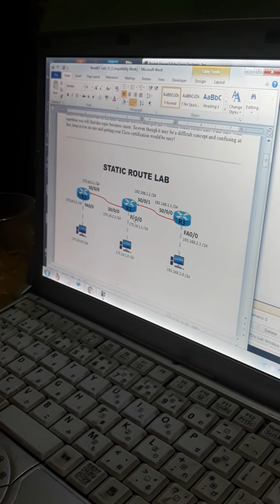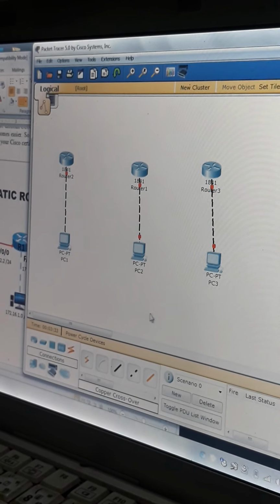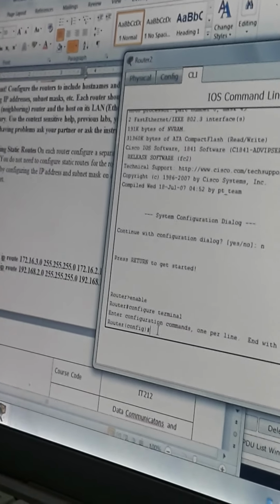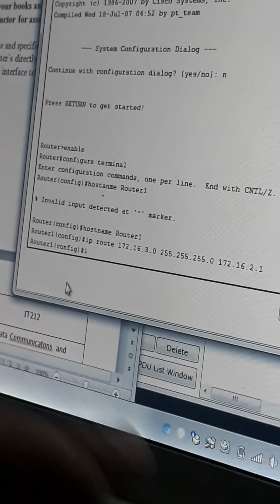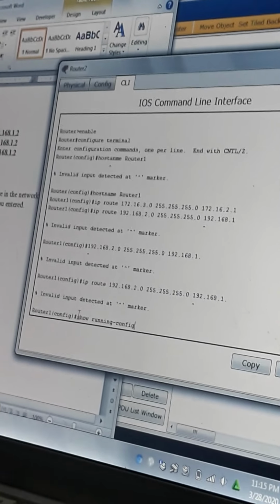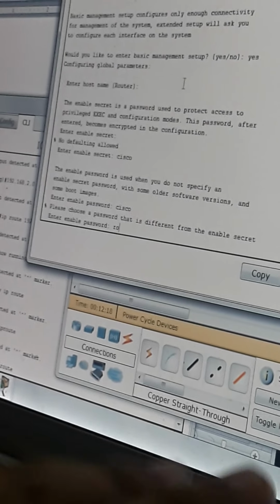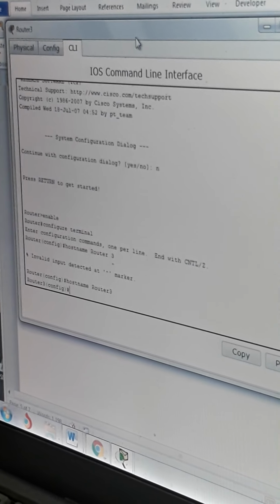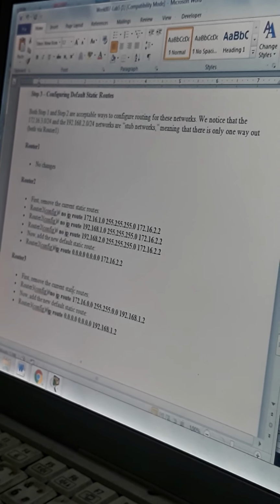Data Communications and Networking 2 -lab 05